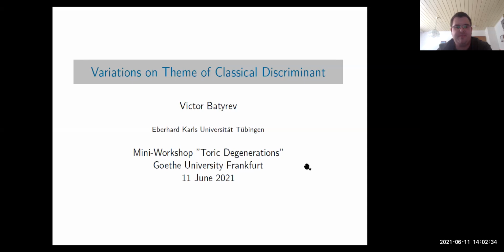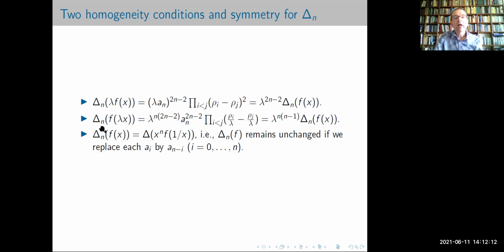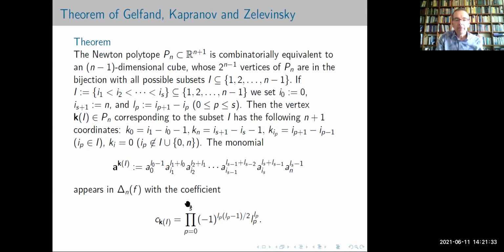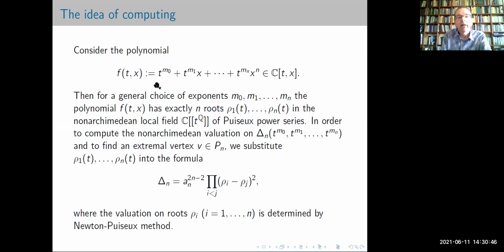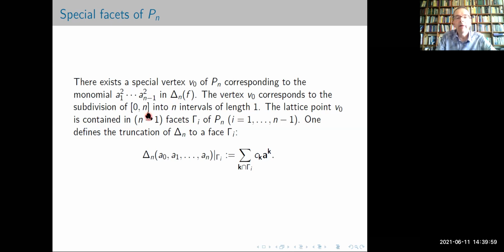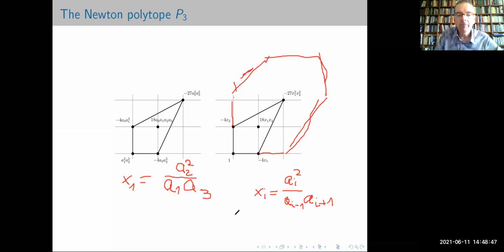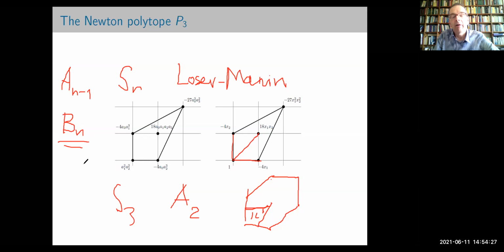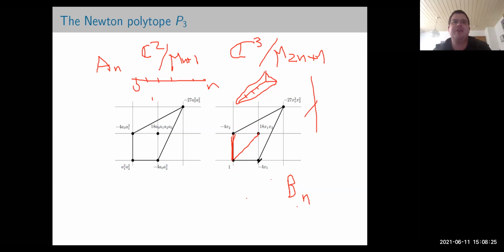Victor Batyrev - Variations on the theme of classical discriminant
A talk at the Mini-Workshop on Toric Degenerations.

Abstract: The classical discriminant $\Delta_n(f)$ of a degree $n$ polynomial $f(x)$ is an irreducible homogeneous polynomial of degree $2n-2$ on the coefficients $a_0, \ldots, a_n$ of $f$ that vanishes if and only if  $f$ has a multiple zero. I will explain a tropical proof of the theorem of Gelfand, Kapranov and Zelevinsky (1990) that identifies the Newton polytope  $P_n$ of $\Delta_n$ with a $(n-1)$-dimensional combinatorial cube obtained from the classical root system of type $A_{n-1}$. Recently Mikhalkin and Tsikh (2017) discovered a nice factorization property for truncations of $\Delta_n$ with respect to facets $\Gamma_i$ of $P_n$ containing the vertex $v_0  \in P_n$ corresponding to the monomial $a_1^2 \cdots a_{n-1}^2 \in \Delta_n$. I will give a GKZ-proof of this property and show its connection to the boundary stata in the $(n-1)$-dimensional toric Losev-Manin moduli space $\overline{L_n}$. Some variations on the above statements will be discussed in connection to the toric moduli space associated with the root system of type $B_n$ and the mirror symmetry for $3$-dimensional cyclic quotient singularities ${\mathbb C}^3/\mu_{2n+1}$.